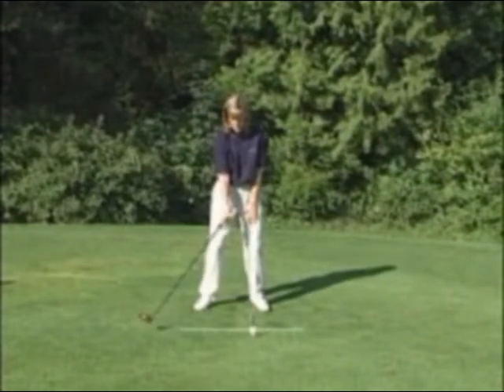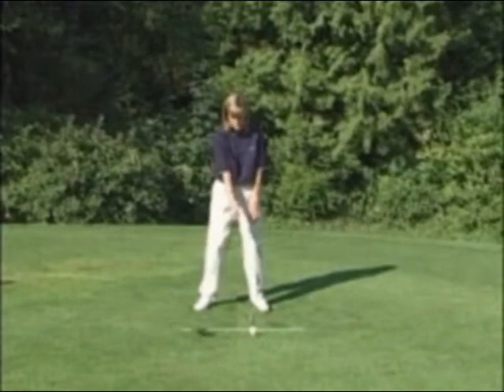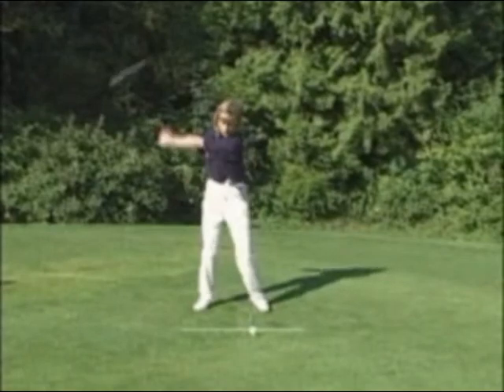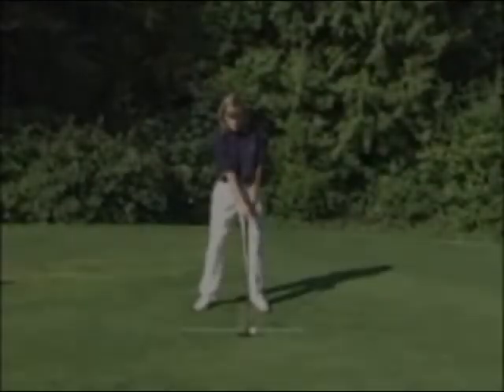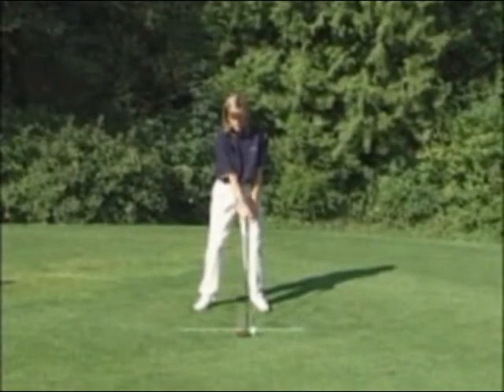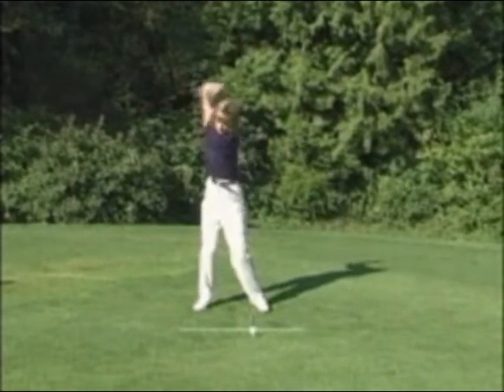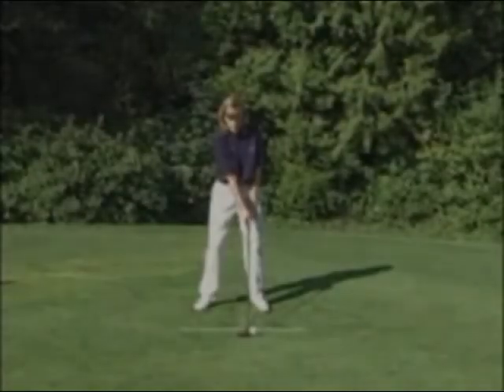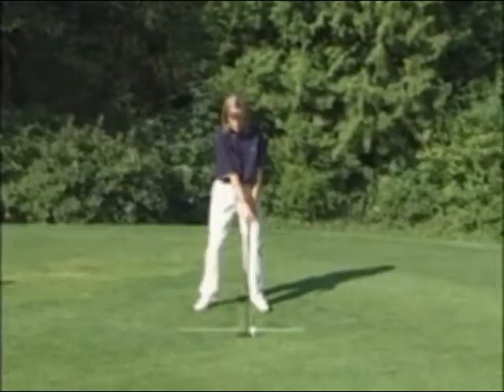Keep the club face square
Swing lesson 3